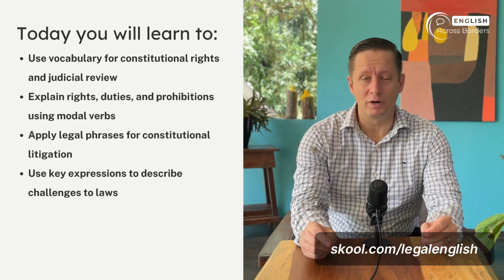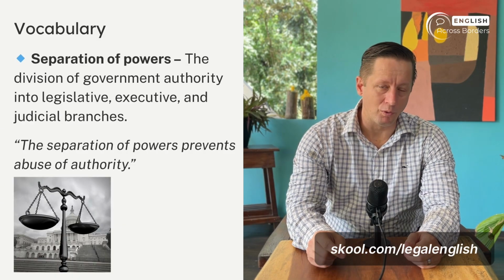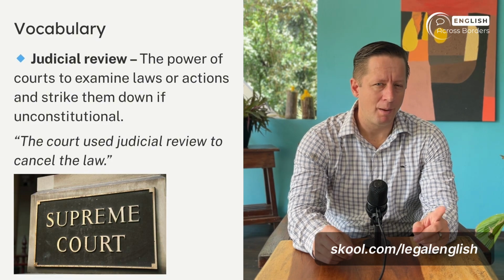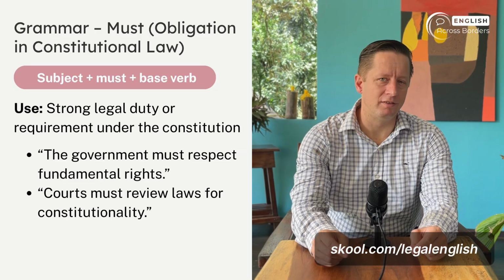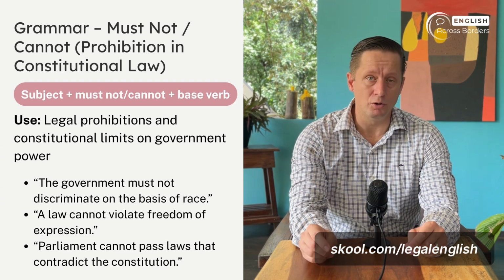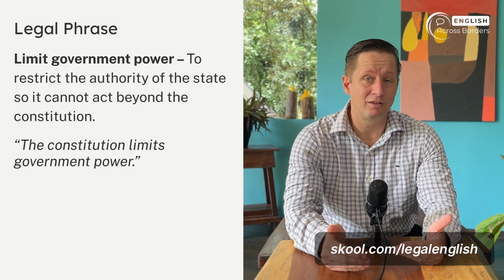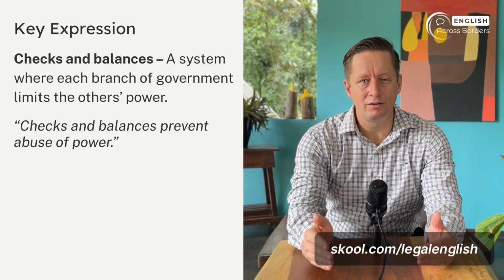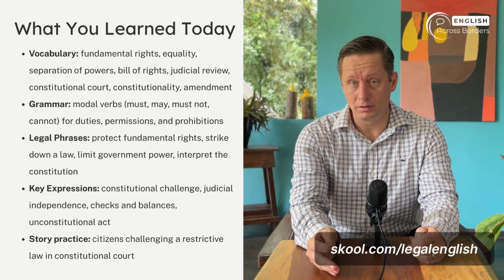How to Explain Constitutional Rights and Judicial Review | Legal English – Intermediate Lesson 6.2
Build your Legal English step by step with live classes, video lessons, and a private community of lawyers and professionals.

Legal English | Intermediate Level (B1–B2)
 Module 6: Constitutional & Administrative Law
 Lesson 2: Constitutional Rights and Judicial Review

What are constitutional rights?
 How do courts use judicial review to protect them?
 And how can you explain these concepts in clear Legal English?
In this lesson, you’ll learn vocabulary for constitutional rights and judicial review, practice using modal verbs (must, may, must not, cannot) to explain duties and prohibitions, and apply key legal phrases for describing constitutional litigation.

✅ Key vocabulary: fundamental rights, equality, separation of powers, bill of rights, judicial review, constitutional court, constitutionality, amendment
 ✅ Grammar: modal verbs (must, may, must not, cannot) for legal duties and limitations
 ✅ Legal phrases: protect fundamental rights, strike down a law, limit government power, interpret the constitution
 ✅ Key expressions: constitutional challenge, judicial independence, checks and balances, unconstitutional act

🗣️ Do courts in your country have the power to review laws for constitutionality?